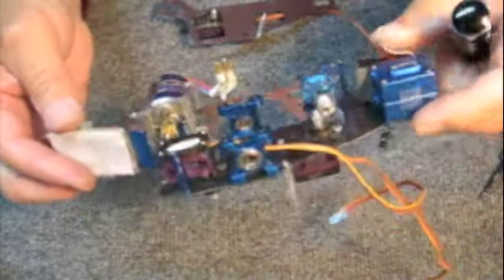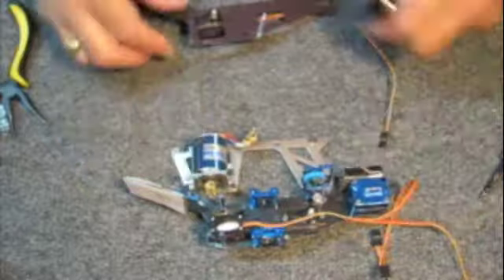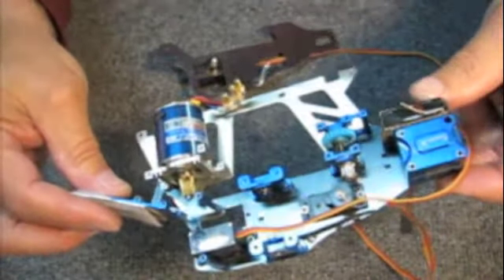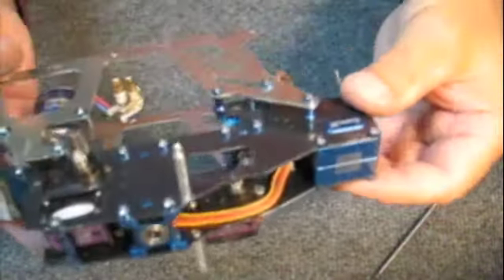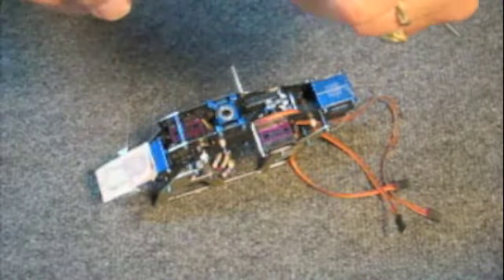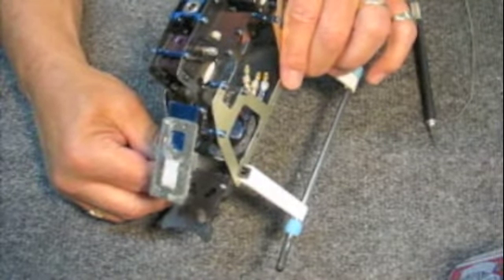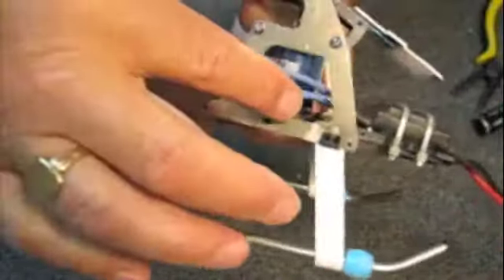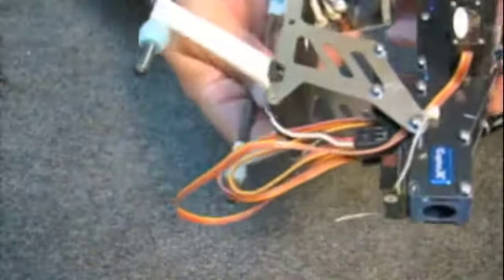Rebuilding Babes, Part II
Part II in my series of rebuilding my Copter X 450. In this vid we look at the cyclic servos, ESC and wiring. Also solved the short Align bottom plate problem I showed in the Part 1.

In case anyone finds the water noises in the background peculiar, it is NOT someone taking a leak or some sort of water boarding torture chamber. It's just the water running into my sump in the basement.